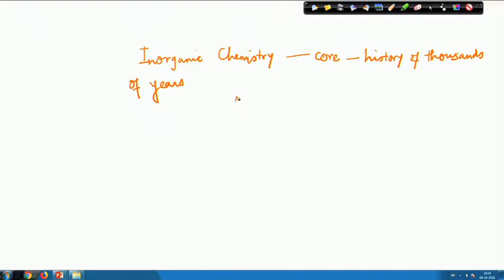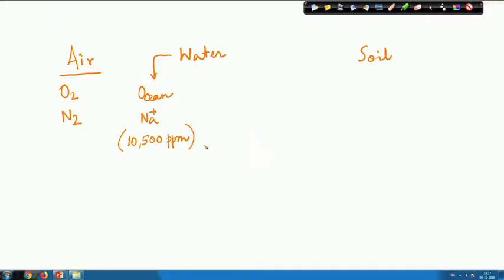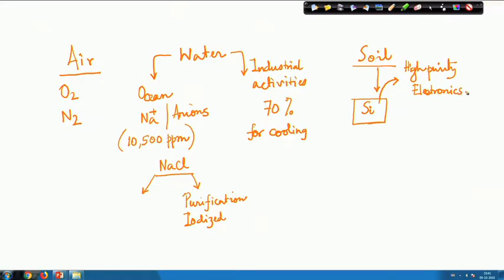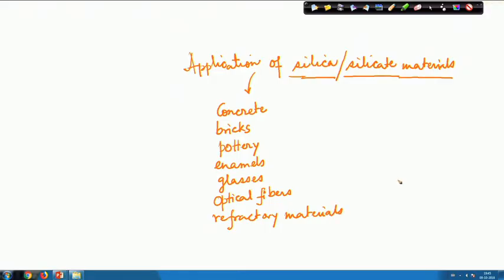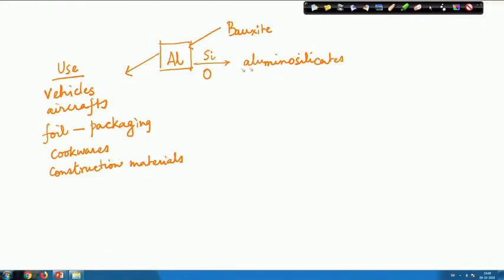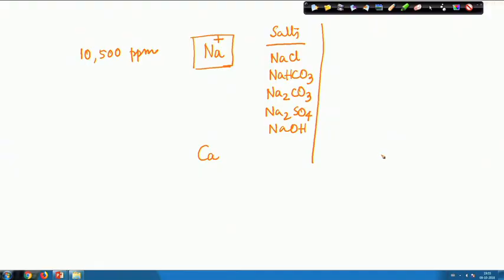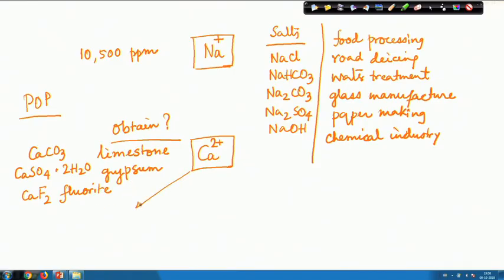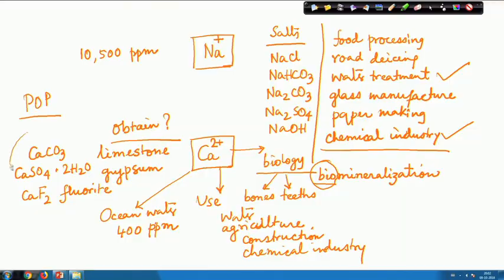Lecture 01 : Introduction